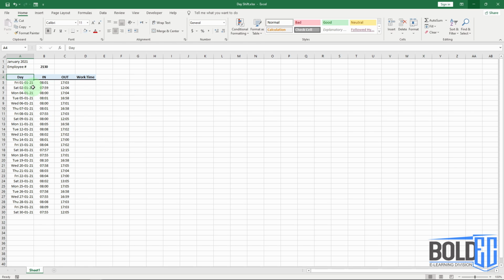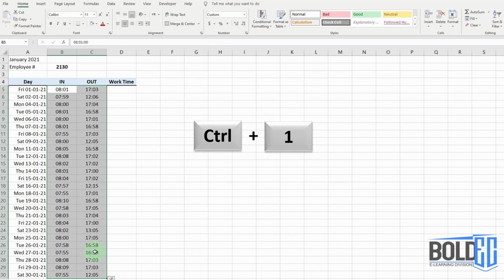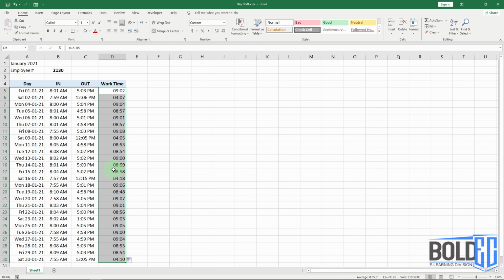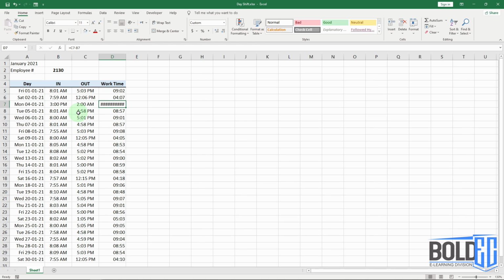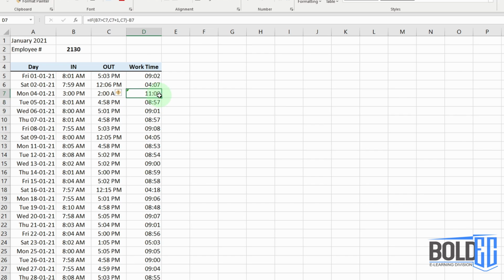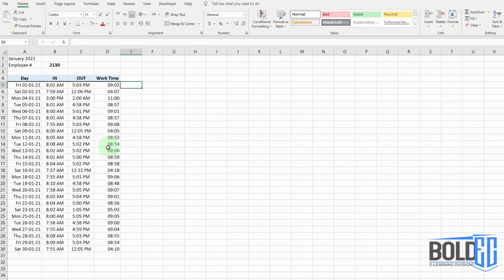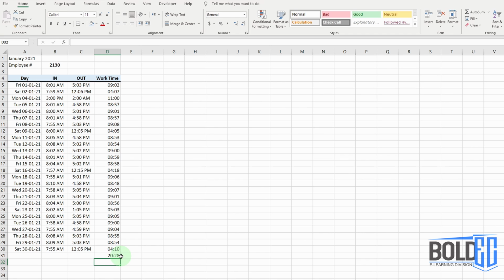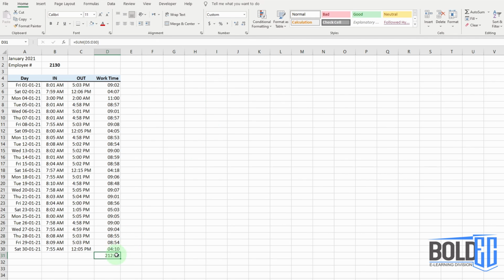How to calculate daily work time and sum them up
In this video we will learn:
1- how to calculate your daily work time
2- how to format time in Excel
3- how to calculate work time in overnight shifts
4- how to sum the working hours

Time Stamps:
00:00 Introduction
00:34 Format time
01:04 Calculate daily work time
01:29 Shifts that span overnight
03:20 Sum work times